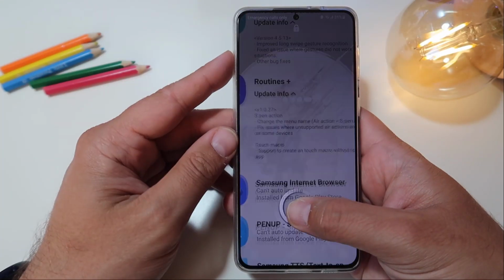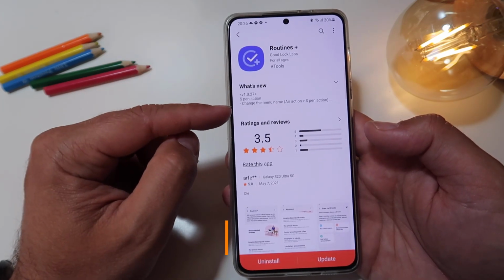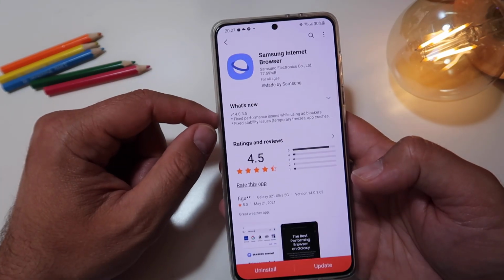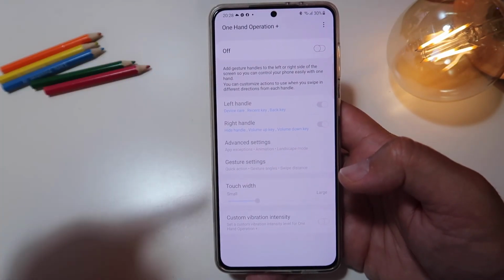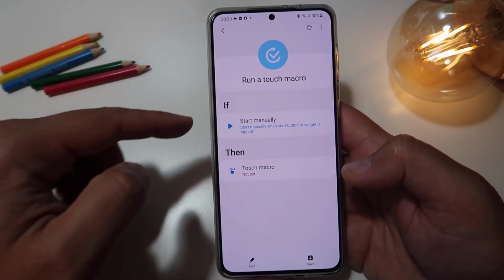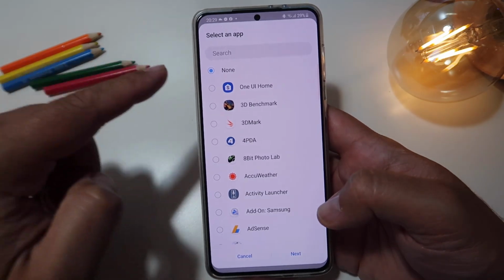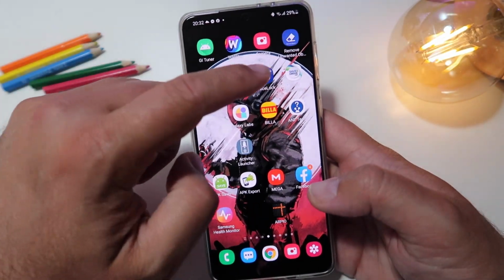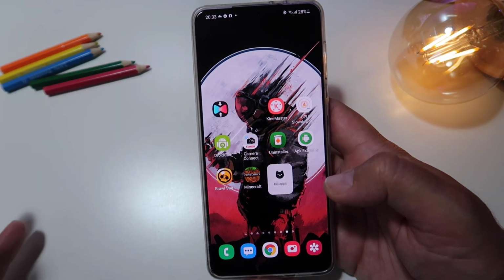🔥 Samsung One UI New Amazing Feature with Routines + 🔥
Samsung previously released the Routines + adding  advanced features to Bixby Routines so you can make more powerful routines but it added one very nice and AMAZING features in the latest Routines + update

Let`s check this new awesome feature together!

You can also check the previous version + all new features below.

Don`t forget to install the updated Google Messages One UI-ish look for Samsung phones and None Samsung Phones!